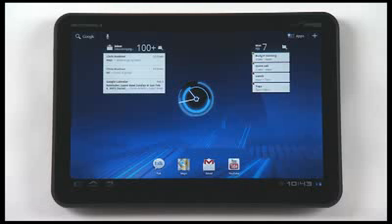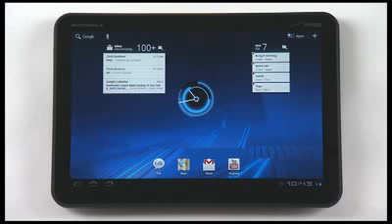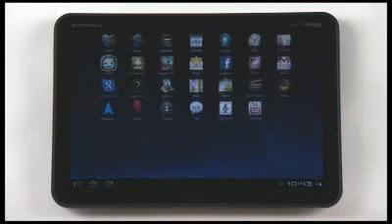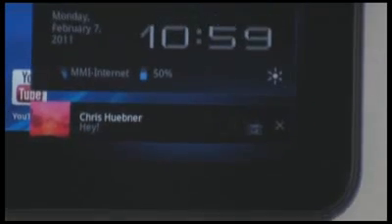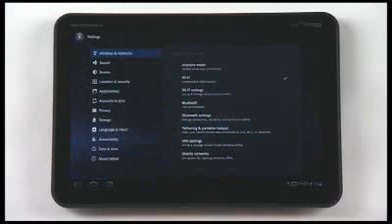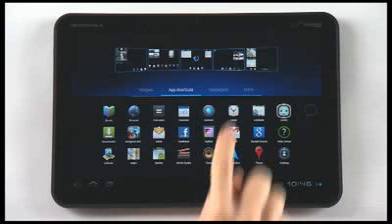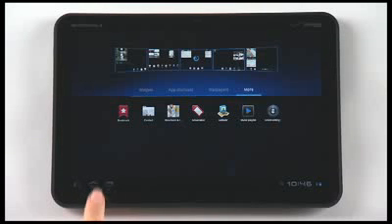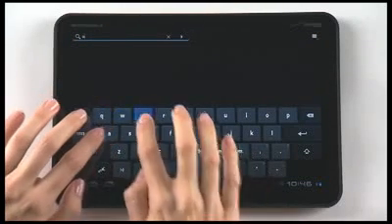Celluloco.com Presents: Motorola XOOM Tutorial: Using your Tablet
For the most comprehensive unlocked android mobile selection on the web, visit the Celluloco Droid Store